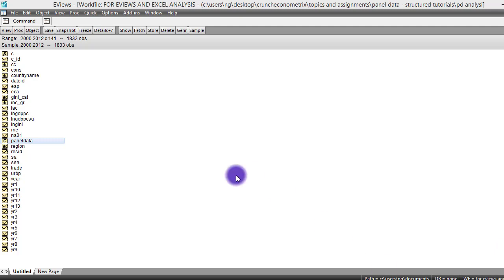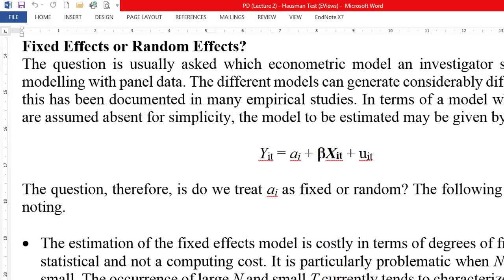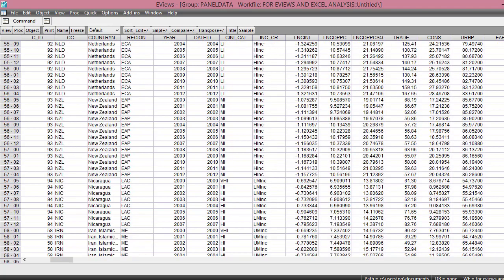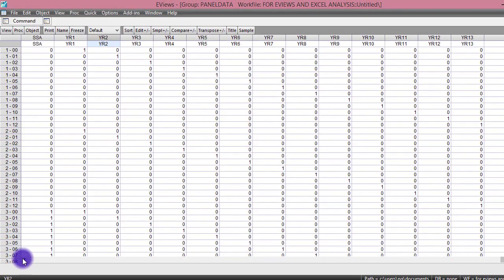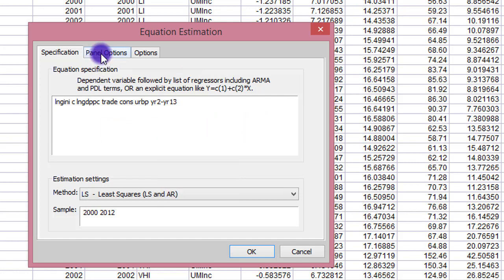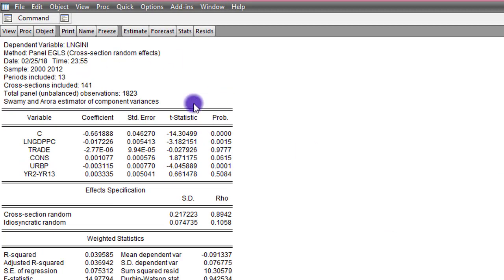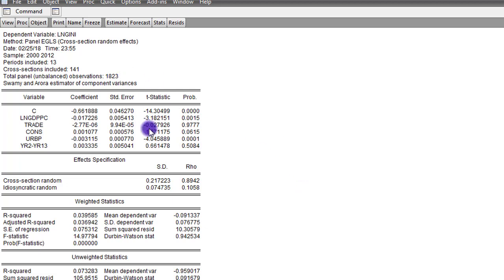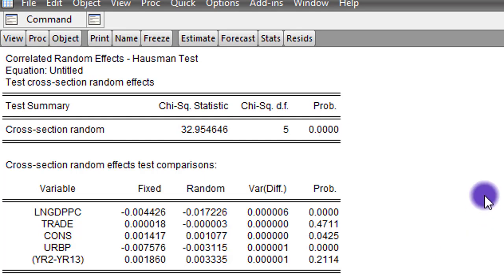(EViews10):Perform the Hausman Test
In this video, I show how to perform the Hausman test in Eviews. In panel data analysis, there is often the dilemma of choosing which model (fixed or random effects) to adopt. The outcome of the Hausman test gives the pointer on what to do. Hence, this hands -on teaches how to perform the Hausman test in EViews10.

Here is the link to the engee2.xlsx dataset used for this tutorial (endeavour to have a Google account for easy accessibility)